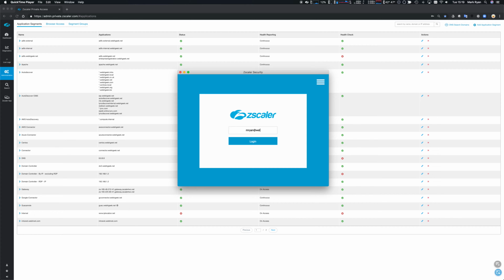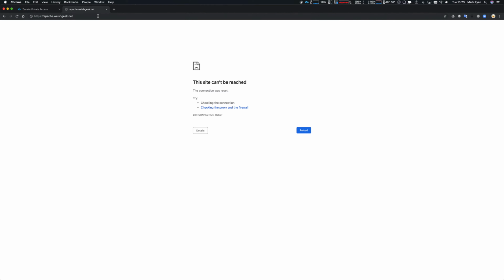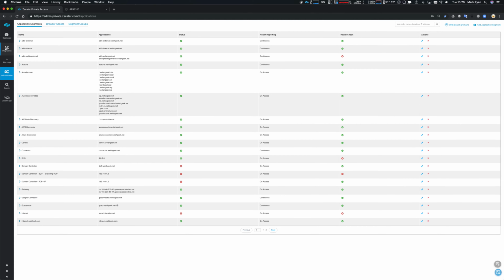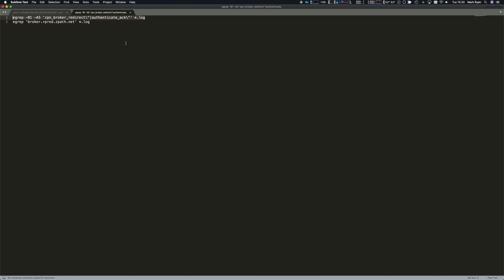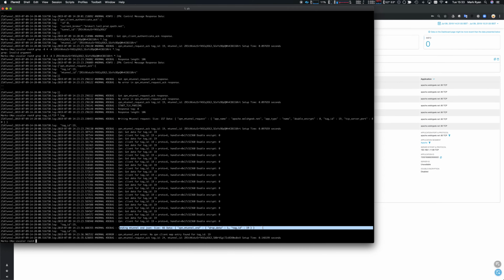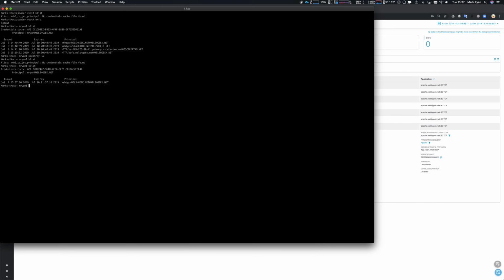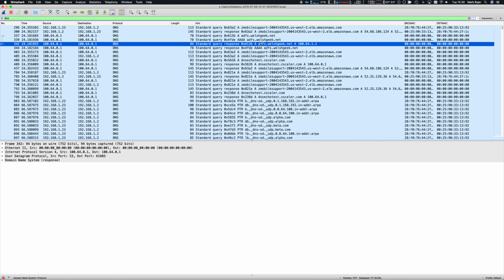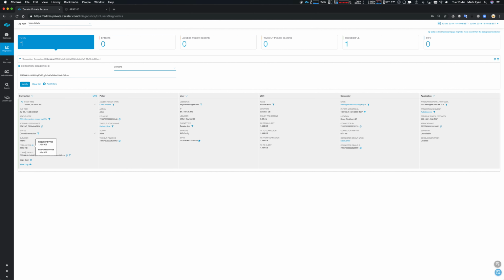Zscaler Private Access - Troubleshooting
Troubleshooting Application Access